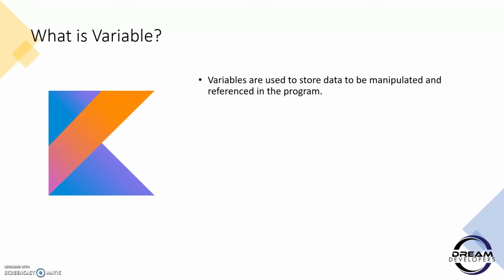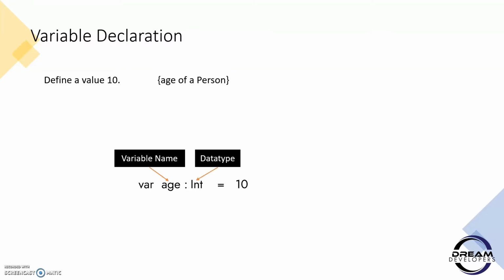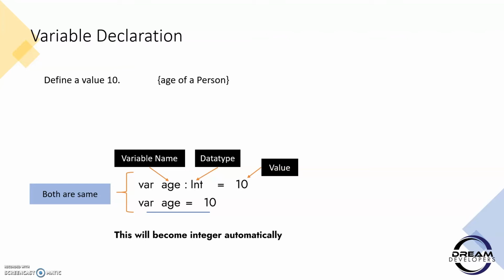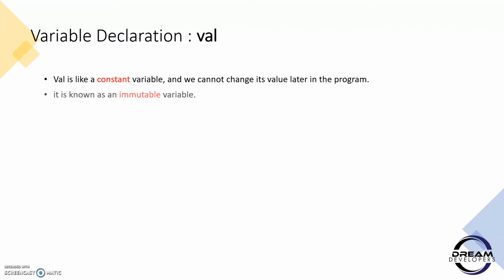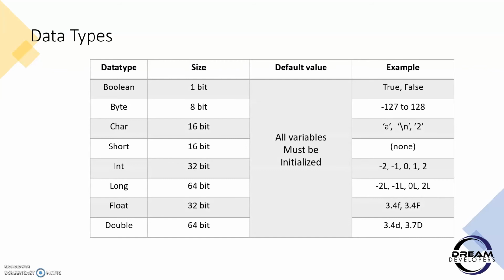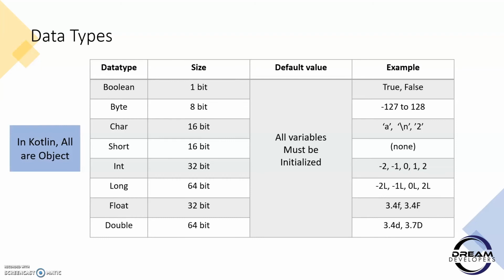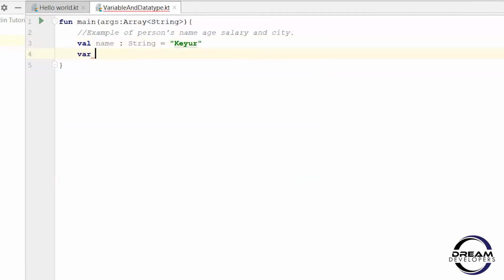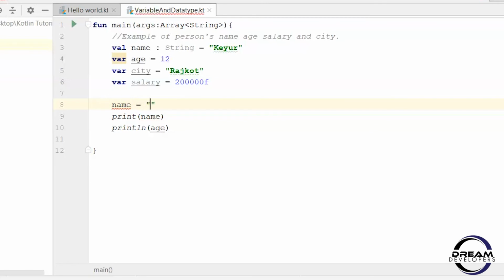Variable and data types in Kotlin || Difference between var and val || kotlin tutorial series #5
Hello Guys,  We are going to see the variable and data types in Kotlin language. Difference between val and var in kotlin.